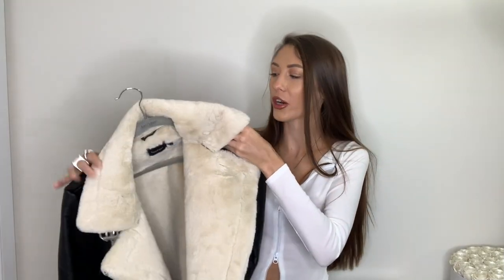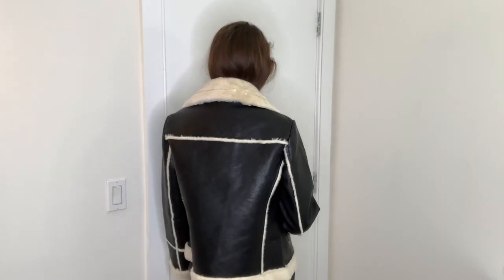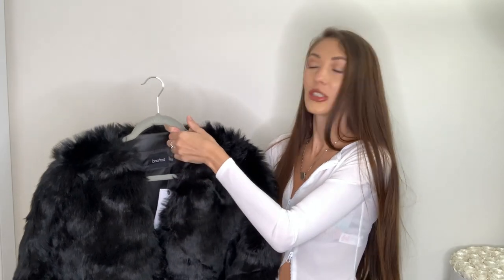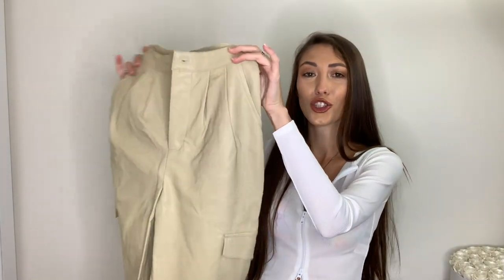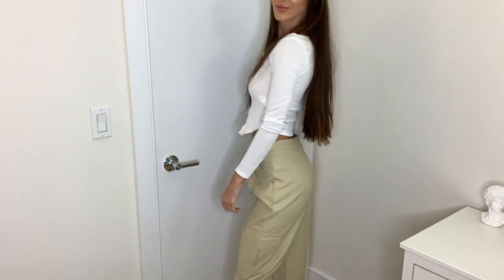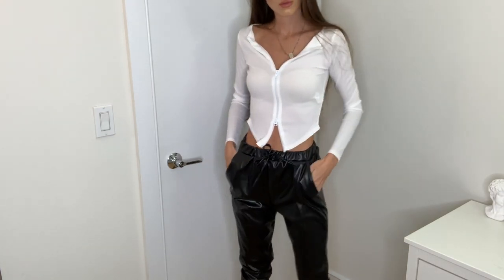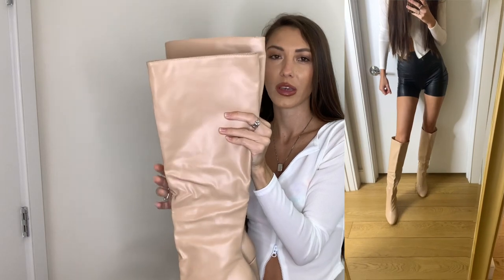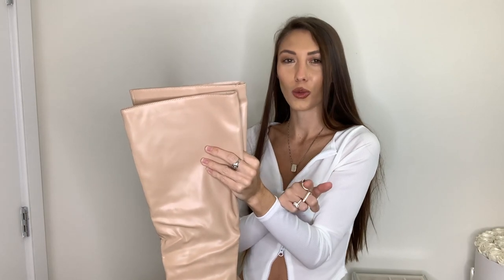BOOHOO TRY ON HAUL- FALL FASHION 2020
White zip long sleeve
Black faux fur coat
Black aviator/biker jacket
Leather joggers
Beige leather cargo pants

Let me know which brand you want to see next! :)
Love,
Tysee